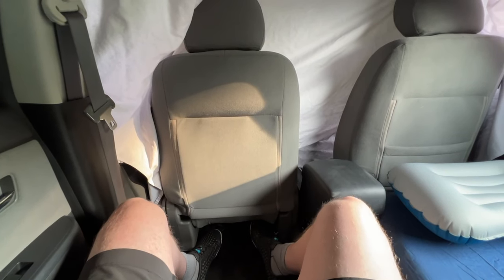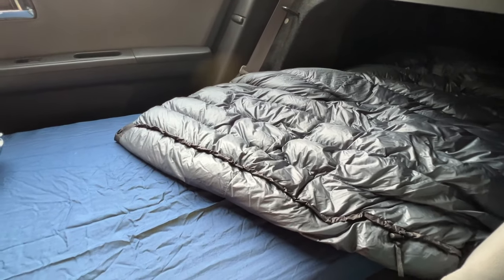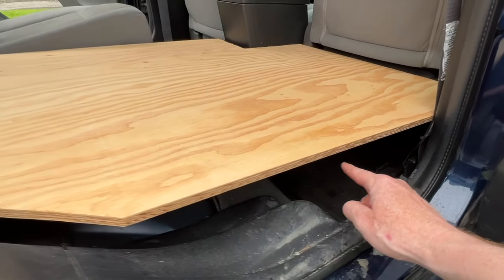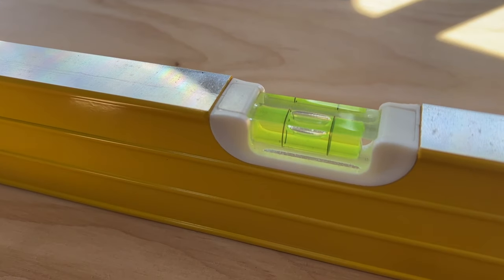CAR CAMPER CONVERSION - SLEEPING IN A NISSAN SENTRA SEDAN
Cheap & easy way to sleep in your car, camp in your car, or even live in your car! Build a bed in any car, such as my 4-door sedan, a 2012 Nissan Sentra, All for under $200 CDN ($150 US)!

Links for the Building Materials and Car Sleeping Accessories listed at the bottom.

THANK YOU ALL FOR SUPPORTING THIS CHANNEL!

I invite you to follow me on

Material List:
PEYOU Car Window Shade (Size Large)